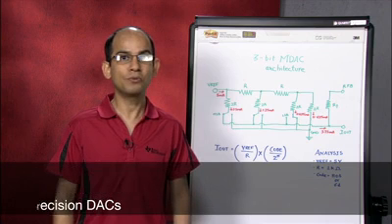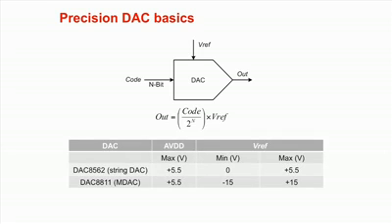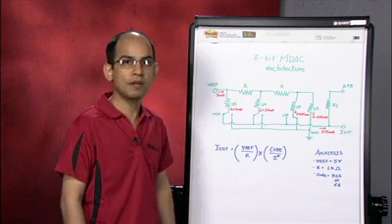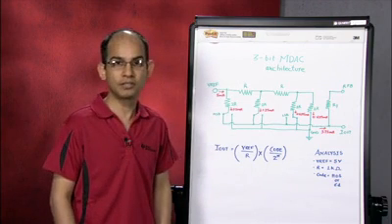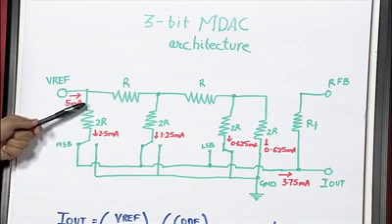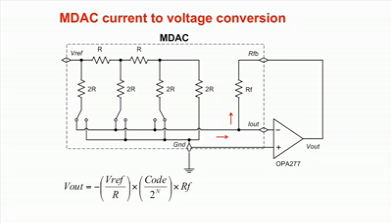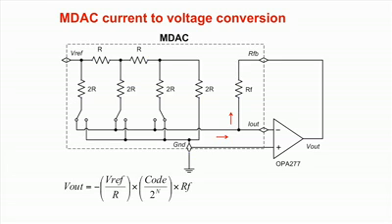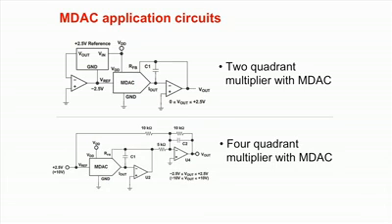Engineer It - What is a Multiplying DAC (MDAC)?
Learn what a Multiplying DAC (MDAC) is and how it works. Toward the end of the video, you’ll get three tips to keep in mind when designing with an MDAC.